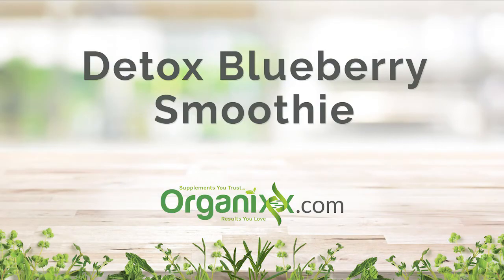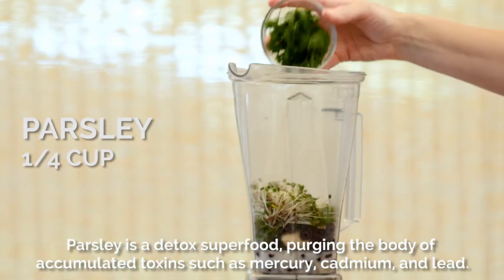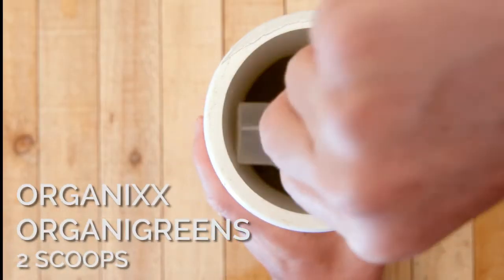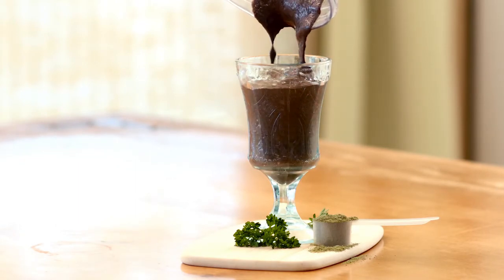Blueberry Detox Smoothie | Smoothie with Sprouts | Best Detox Smoothie Recipes | Organixx Recipes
Did you know smoothies are a great way to pack in nutrients? Let’s make one together! Today, we bring you a healthy detox smoothie recipe. And then tomorrow, “shake” it up and try out this green smoothie recipe that is sure to kickstart your day

Watch as we walk you through this easy to make detox smoothie recipe, uncover the health benefits of blueberries and learn what cellular functions they help to balance.

Next, discover the health secret behind broccoli sprouts and find out how they activate detoxification and the antioxidant process.

This blueberry smoothie recipe is also an excellent option for a detox smoothie cleanse!

Watch until the end as we add a few scoops of OrganiGreens, and unlock the benefits of this powerful green drink!

Here’s what’s so great about a high-quality green drink: you can quickly get the nutritional benefits of 20+ fruits and vegetables in about 2 minutes for less than $2 a serving. Running short on time? OrganiGreens is a great alternative to your morning smoothie.

Follow this link to discover more about OrganiGreens and how this natural supplement could be the key to filling in those nutritional gaps!

If you're looking for more healthy recipes, you can find our recipe library

About Organixx - Who are we?
Here at Organixx (formerly known as Epigenetic Labs) we are committed to helping you live a long and healthy natural life. Our top nutritional supplements are based on extensive research, led by one of the most credentialed doctors and formulators alive today, Dr. Daniel Nuzum.

We are 100% committed to using the purest, non-GMO and USDA-certified organic ingredients wherever and whenever possible!

With Organixx, you can be certain you’re getting only the best natural supplements that can truly benefit your health.

Subscribe to our YouTube Channel to watch weekly videos that’ll explain more about how your body works, what are the best whole food supplements, how to know which supplements to choose, simple & healthy recipes to make at home, and much more.